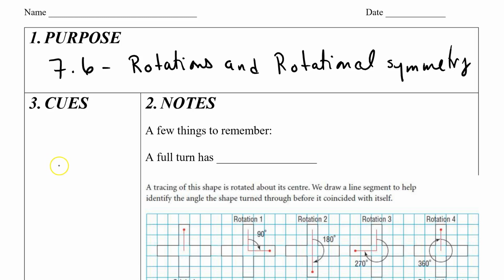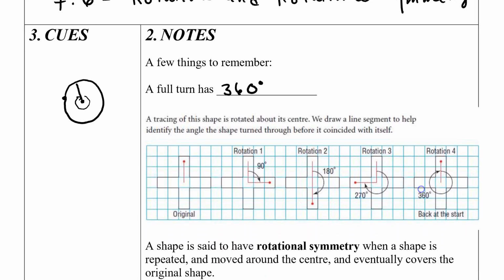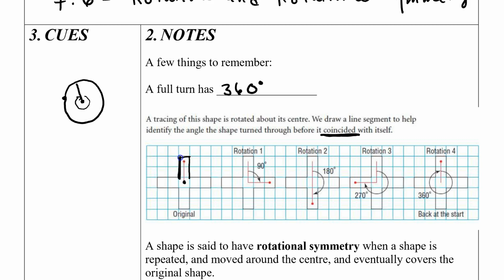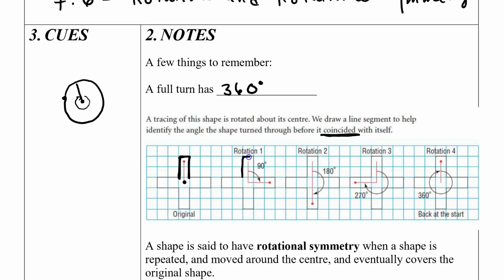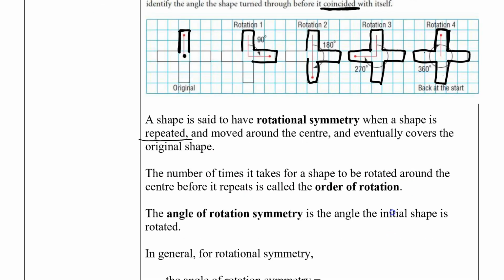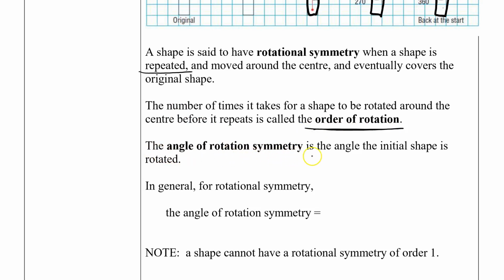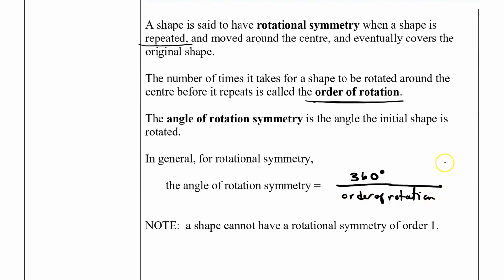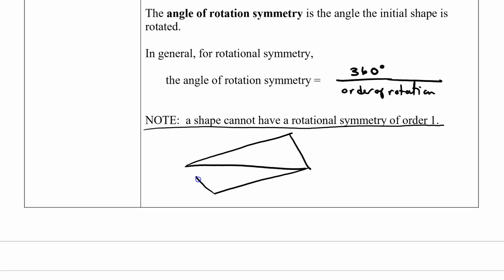7 6 Rotations and Rotational Symmetry 1